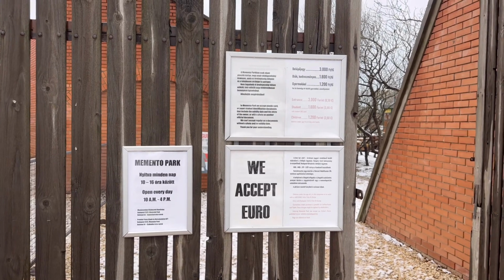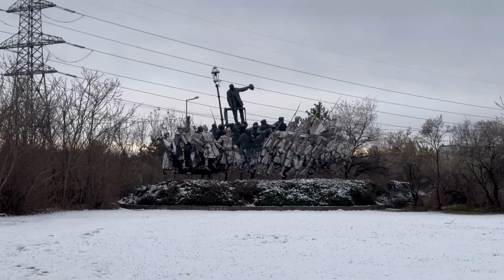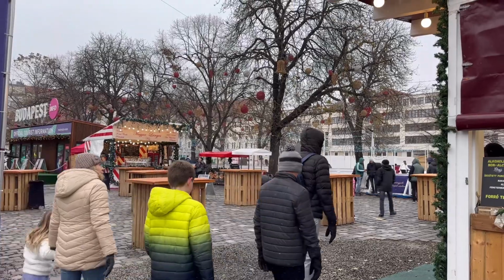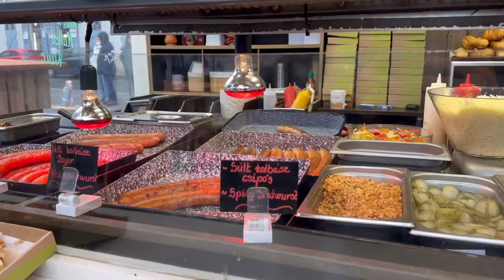Couple Days In Budapest | Hungarian Parliament, St. Istvan’s Basilica, Memento Park, Great Market